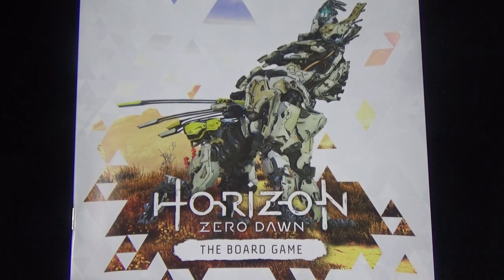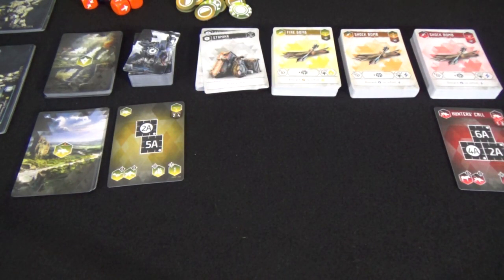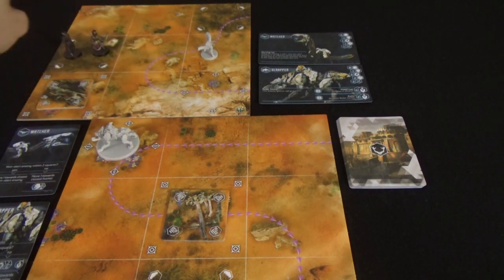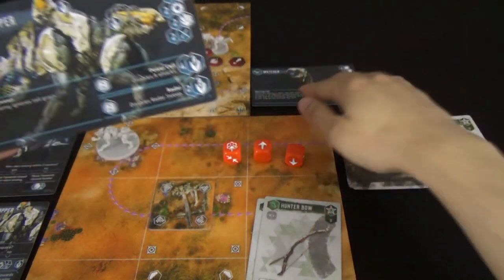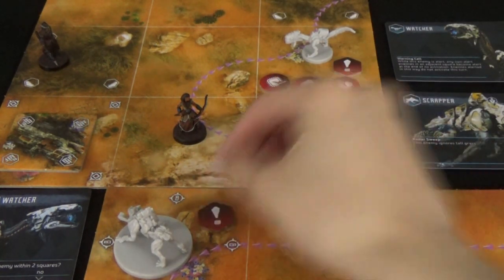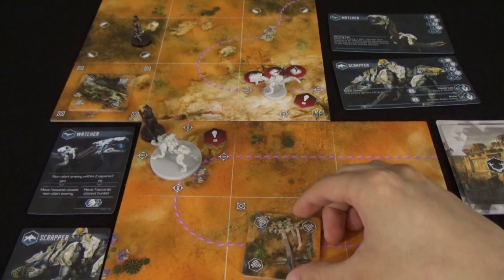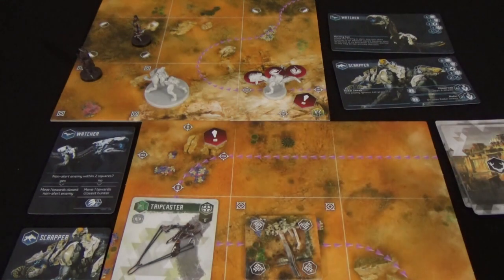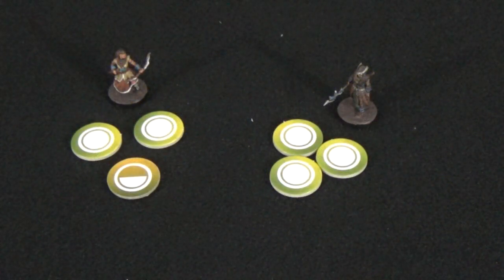Horizon Zero Dawn The Board Game Tutorial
It's finally here. I'm surprised how long the video is considering the game is actually pretty simple